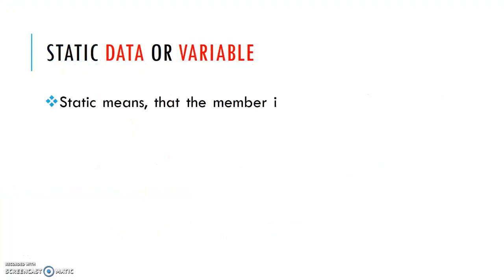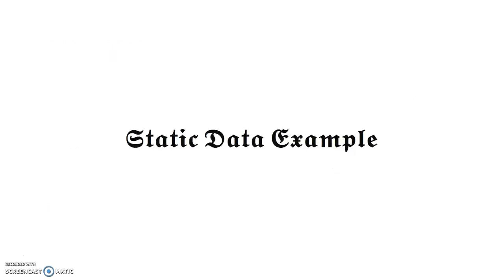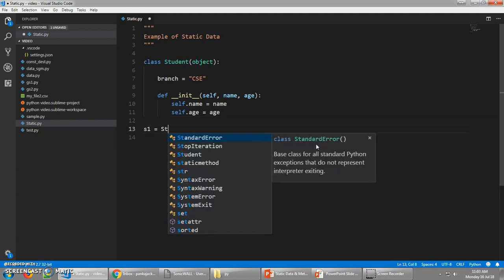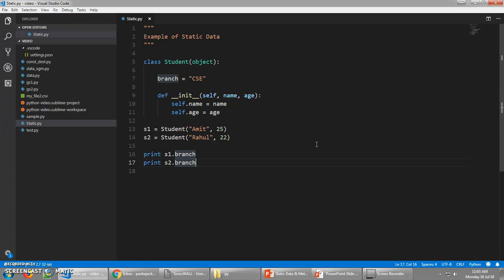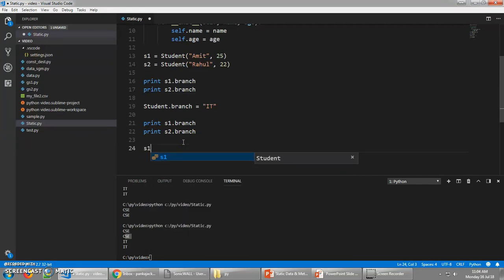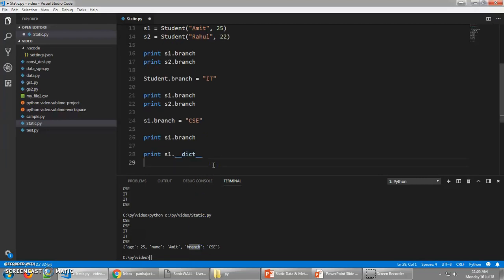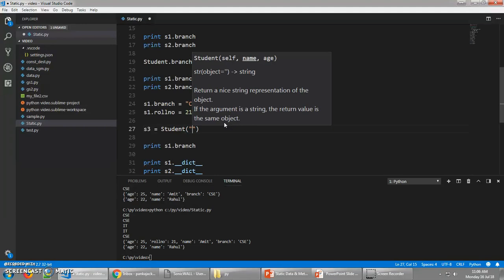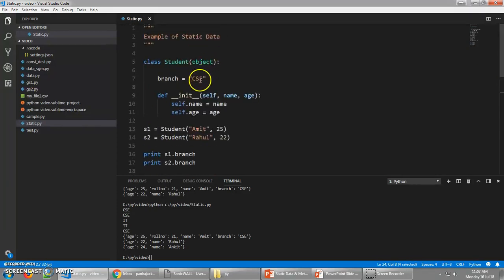Static Data in Python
How to declare static data in python and how to access it.